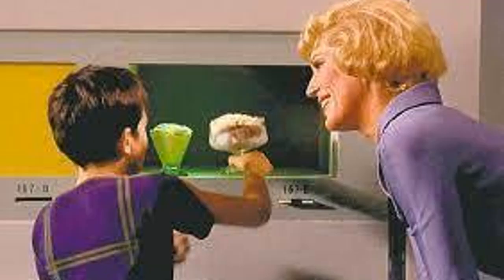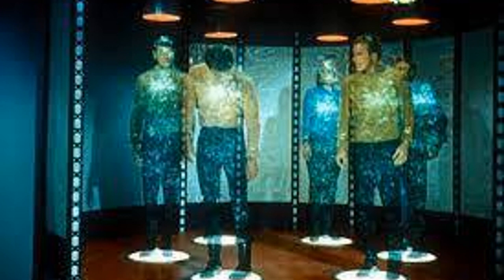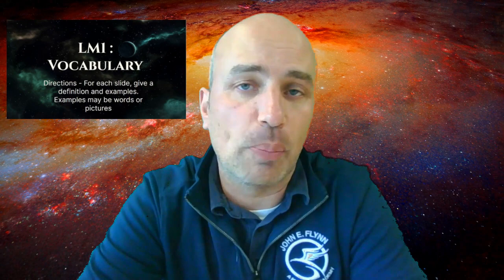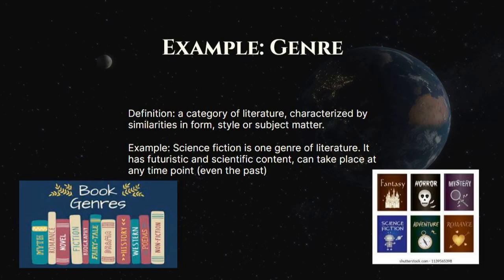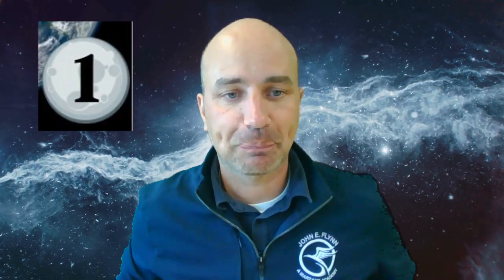SL My Solar System Intro